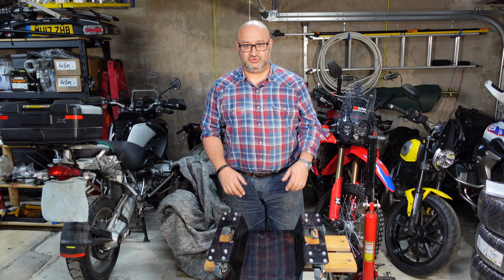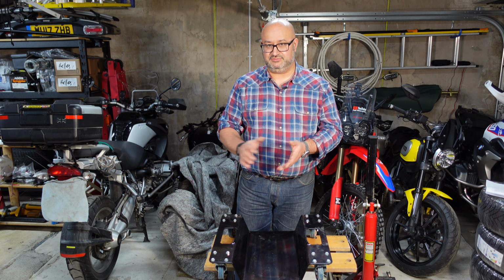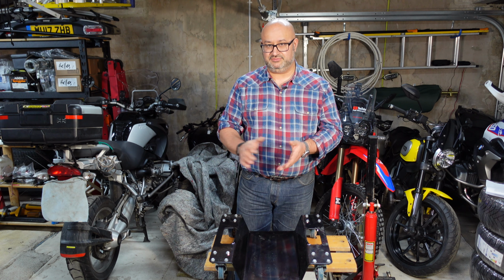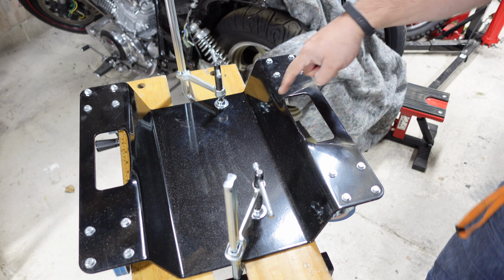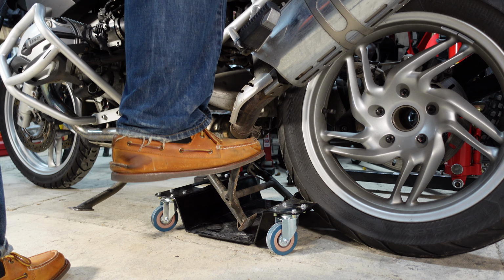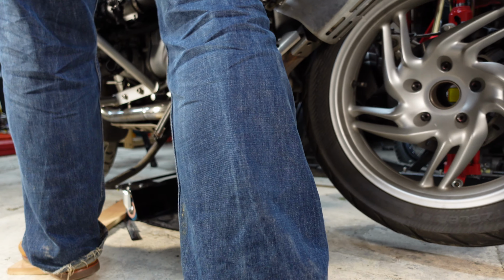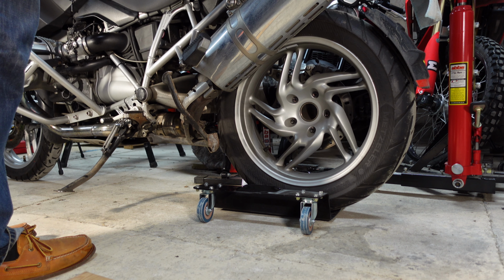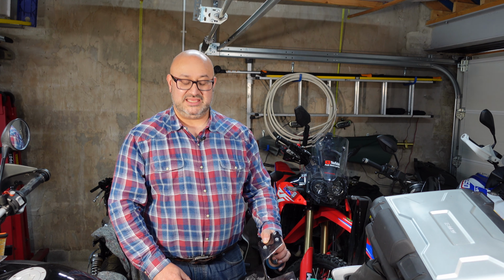Gear: Lamberts Engineering Heavy Duty Motorcycle Dolly 4K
This was supposed to be a 'Wednesday Short' video about the Lamberts Engineering Heavy Duty Motorcycle Dolly. After all, it's just a stand on 4 wheels for moving motorcycles around, how coud that be anything else...

Anyway, what should have been a quick video became several problems to solve. I nearly didn't do the edit as there are many problems with the product as it ships from new. That said, the fundamental construction of the plate is strong enough for a GS, so rather than return it, I thought I'd make the changes to make it work for me. There aren't many heavy duty motorcycle dollies around, so in the absence of anything better, I thought this was worth both modifying and sharing.

It's not a recommendation of the product unless you are comfortable making the changes. I did query the construction with the manufacturer and they said:

"yes you are using it the correct way,

Cutting the outside section to clear the tyre will be no issue at all.

Not had any issues like this before, or sliding it in from the side with the center stand already partially down will not do it?"

They were right that cutting it was no problem, but I'm surprised about the no issues. If anyone has one of these, and is able to get their bike off the centre stand when the casters are free to move, please let me know how you do it, either in the comments or to

Anyway, I only do videos on things I actually use, and I'm actually using this, albeit in it's modified form, so here it is.

00:00 Introduction
02:00 Problem #1
04:07 The Modification
06:13 Testing
07:07 Problem #2
09:15 Roll on test (Unsuccessful)
10:12 Conclusion